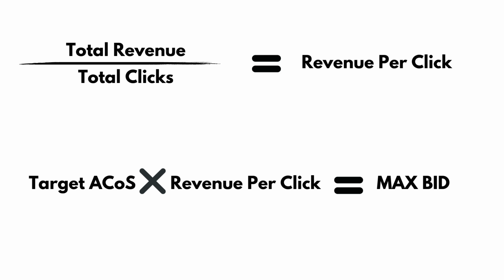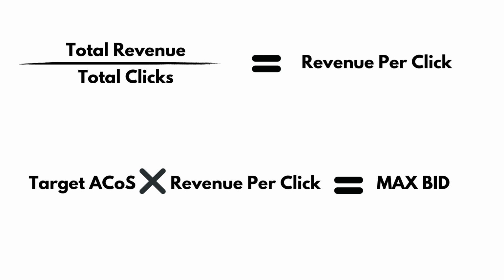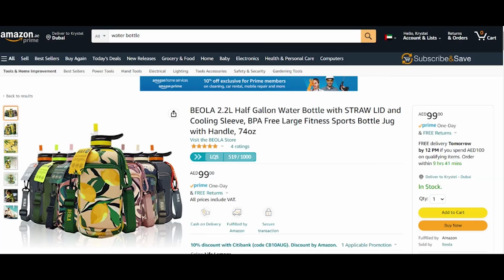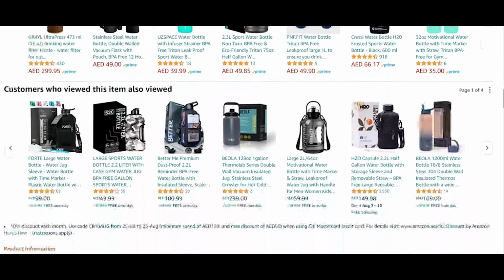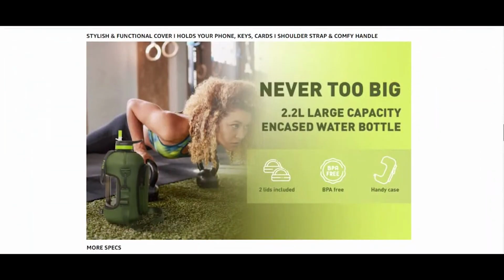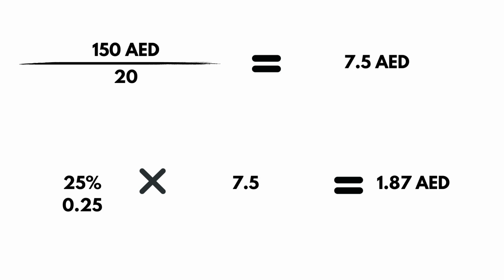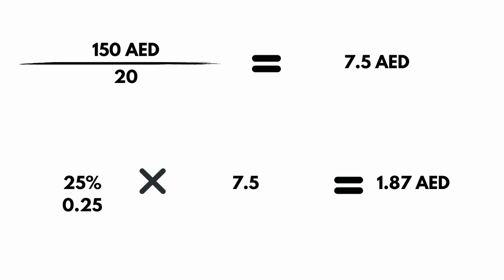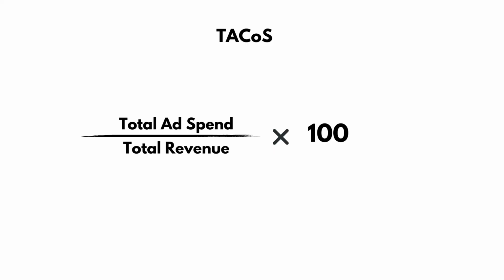PPC ads on Amazon FBA for beginners | 3 Tips to help you make more sales and spend less on ads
Improve your sales on Amaozn.
Make more sales but spend less on Ads.
How?
3 Tips to help you make more sales and spend less on ads
PPC ads on Amazon FBA

Passionate about 2 things - Amazon & the Middle East. We are the leading Amazon account management agency based in Dubai and Tallinn. Helping all levels of sellers leave their 9-5 jobs and create a business that provides extra income and freedom.